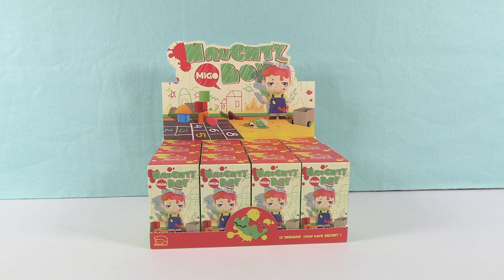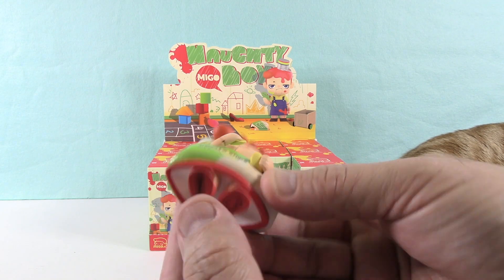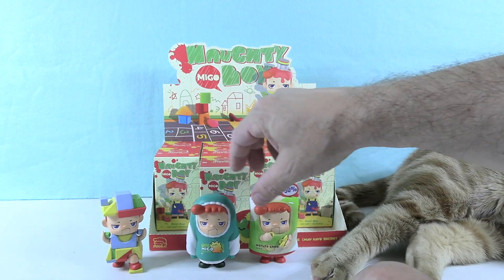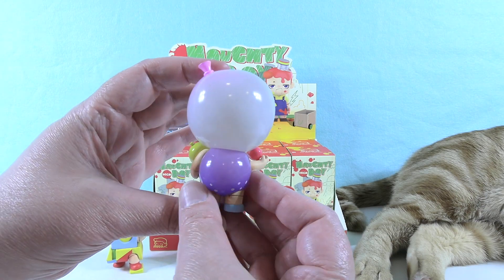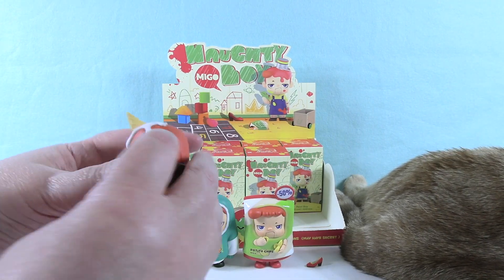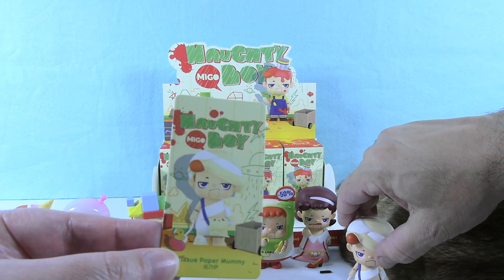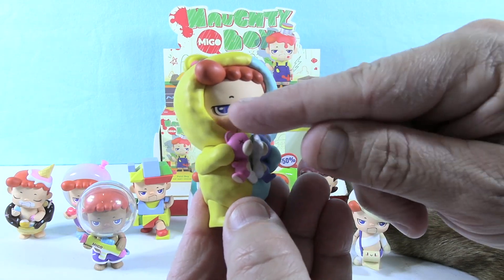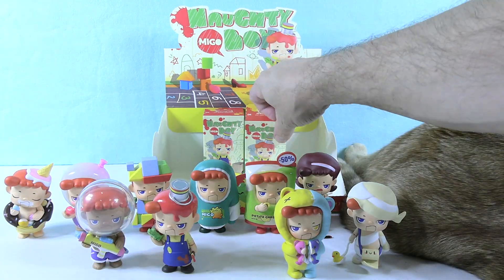Naughty Boy Migo Pop Mart Blind Box Figure Opening Review | CollectorCorner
Today we are opening up Naughty Boy figures by Pop Mart. These are so awesome. Wait until you see the whole set.